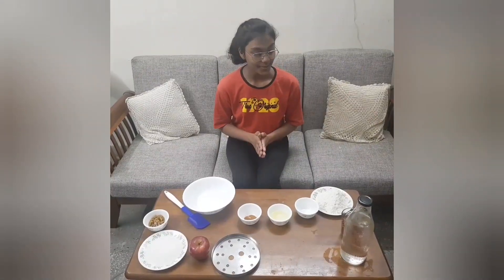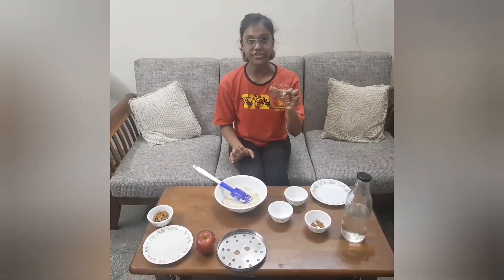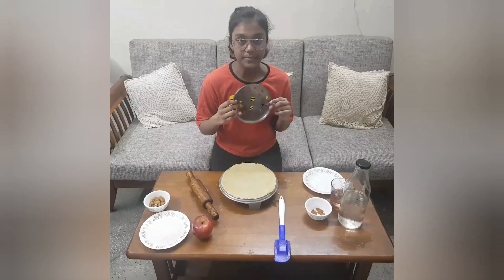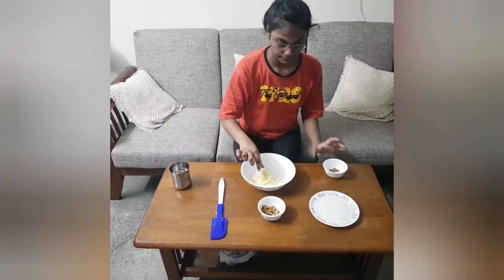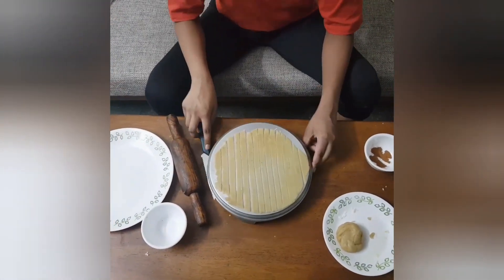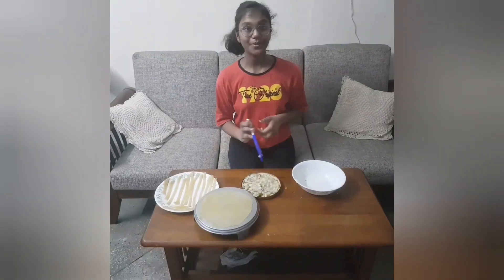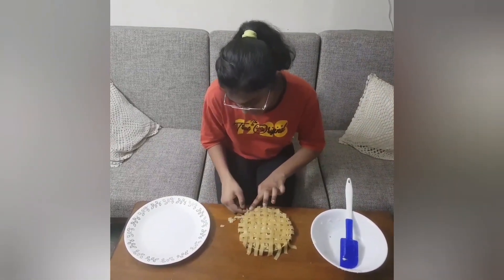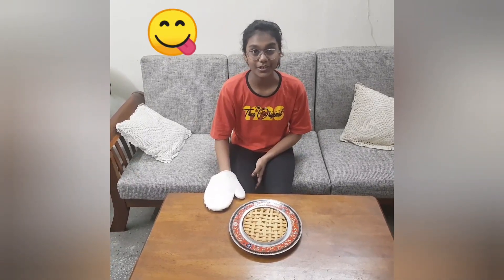Contestant 19- Ipshita Gupta// Apple Pie// Divya'z Kitchen YT Junior Chefs Contest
To participate, send your videos of  kids cooking, to us, and we'll upload it on our channel. The video with the most views will get exciting gift hampers.
DM us your kids videos!